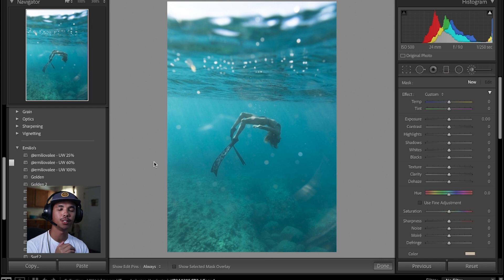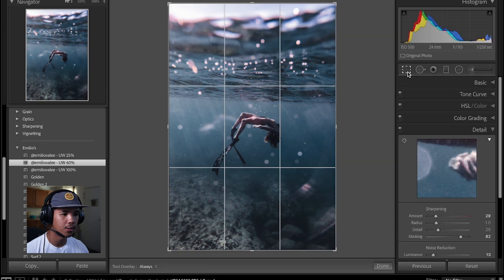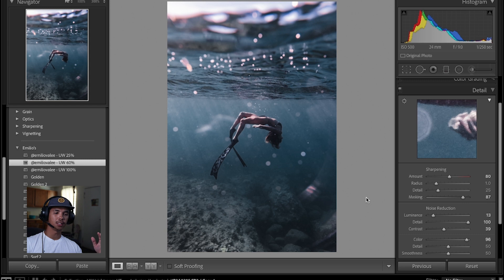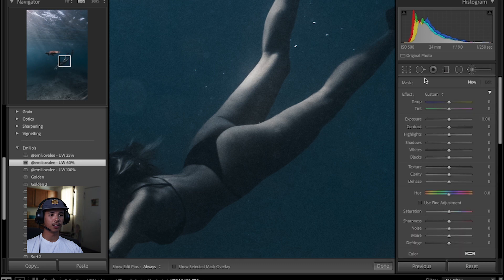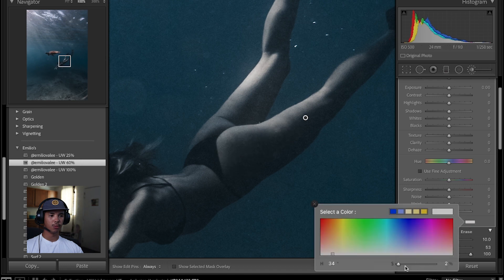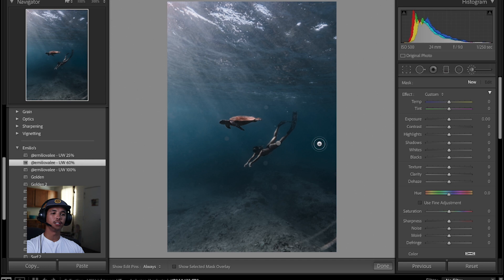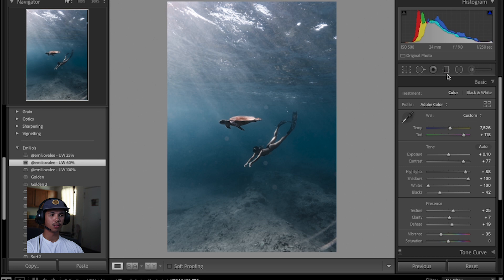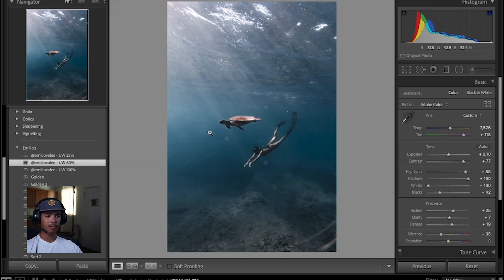How to edit underwater photos | Basic Lightroom Tutorial using my Underwater Preset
LIGHTROOM UNDERWATER PRESET

Ef - Rf Mount
Budget Tripod
Best Gimbal
On-Cam Mic

"The One Thing" by Gary Keller